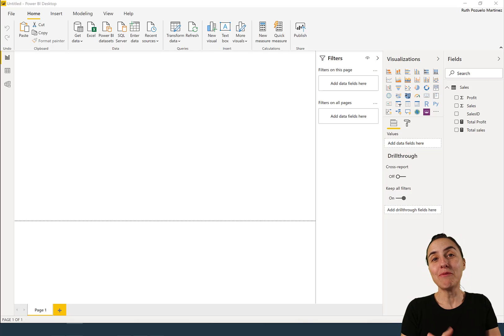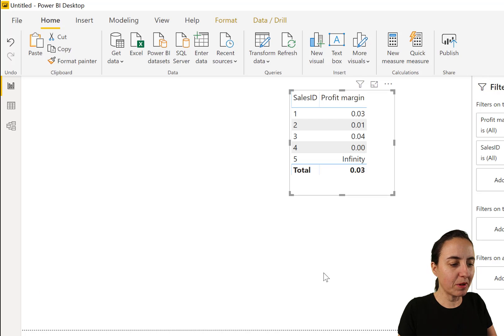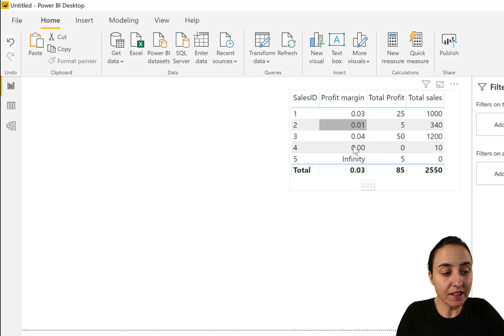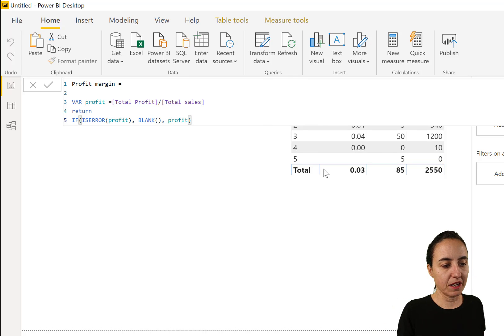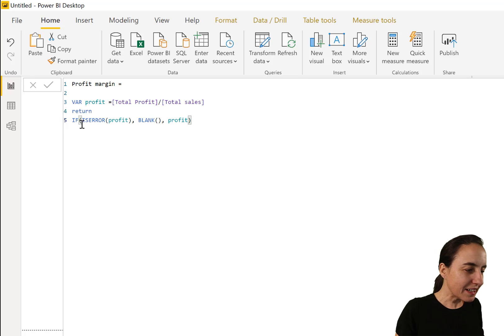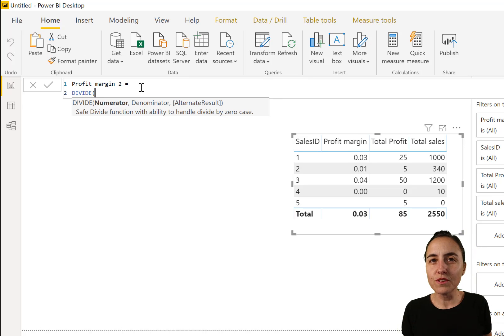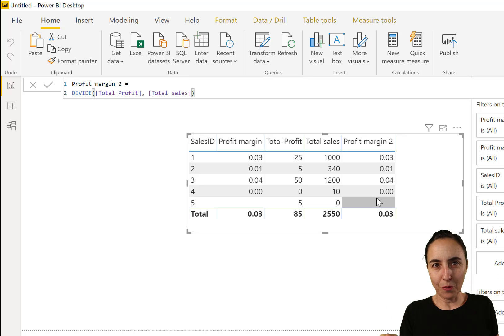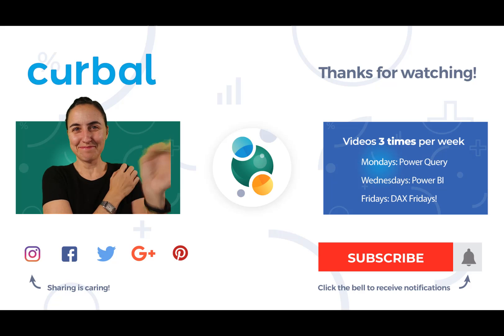DAX Fridays! #163: Best practices when using error functions in DAX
Sometimes you have to use iferror or iserror functions when writing DAX measures, but that is often not a good practice. In today's video I will tell you why and what you can do to avoid them as much as possible.